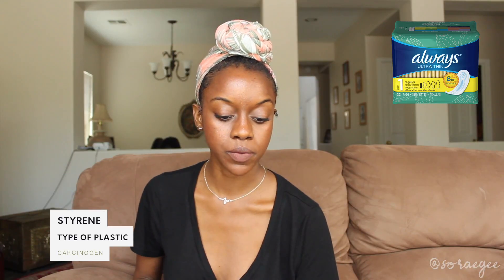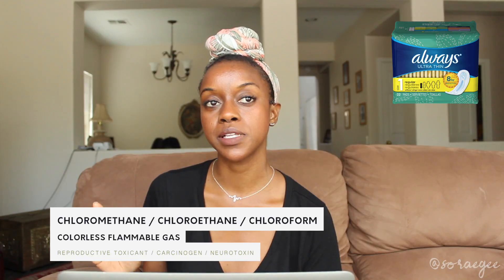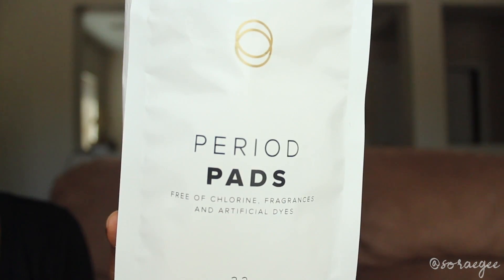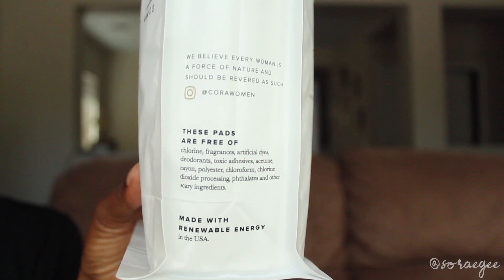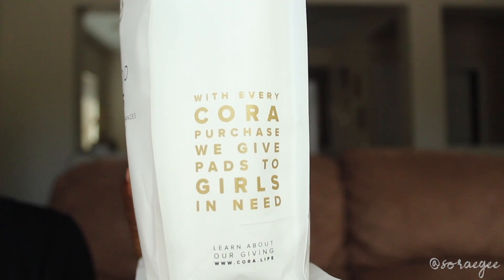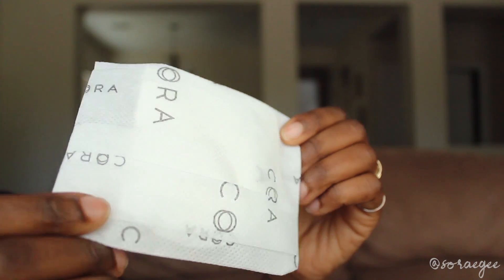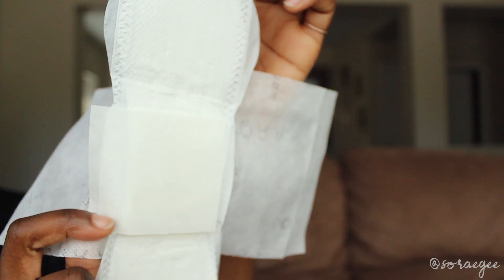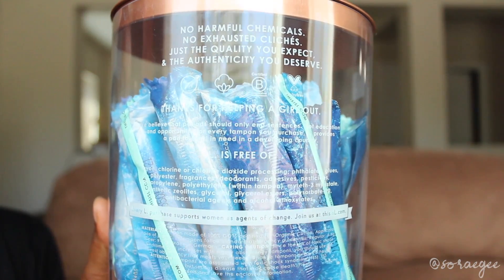Let's Discuss Non-Toxic Feminine Products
|OPEN ME|

In this video, I'm simply sharing a few reasons all you beautiful ladies out there should probably consider using non-toxic feminine products.

▼ ▽ REFERENCES